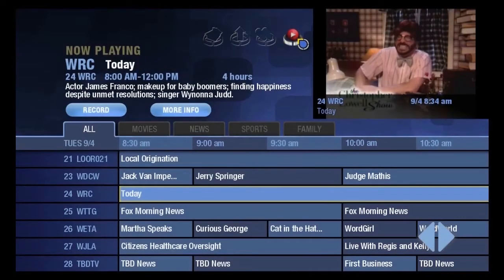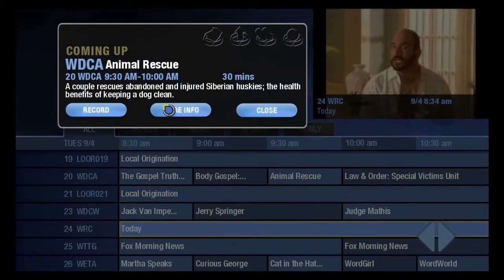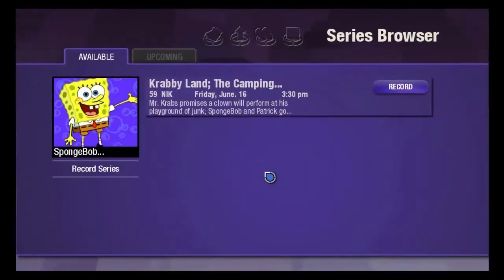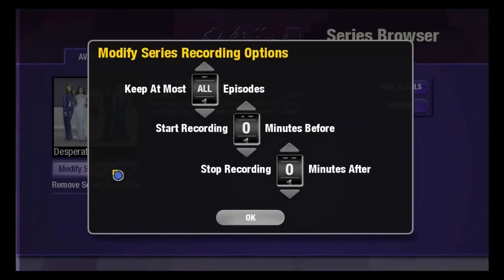Hillcrest Labs HoME UI - Part3 DVR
A narrated demonstration of the original Hillcrest HoME Smart TV interface platform. Part 3 covers a pointing-based digital video recorder (DVR) implementation.